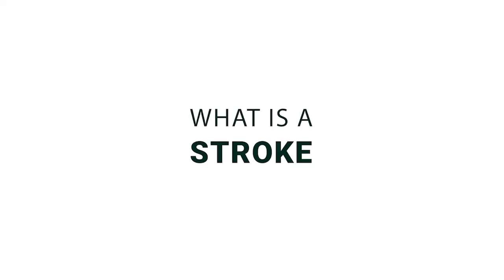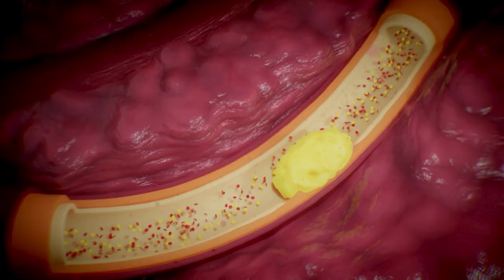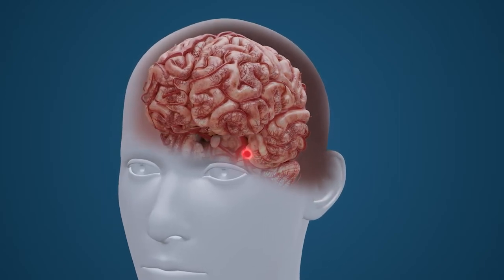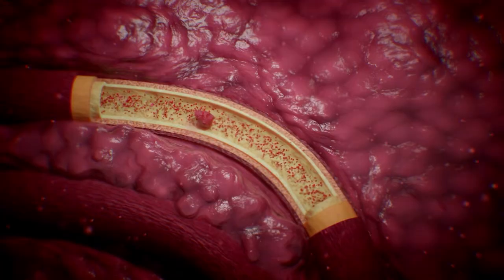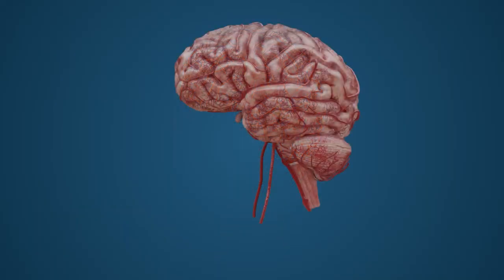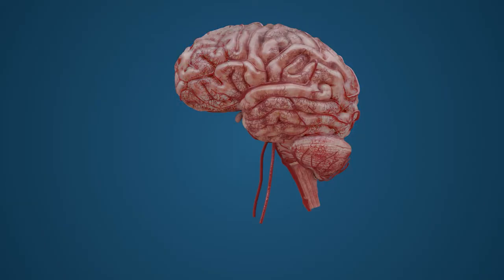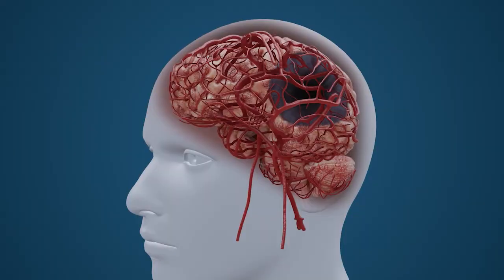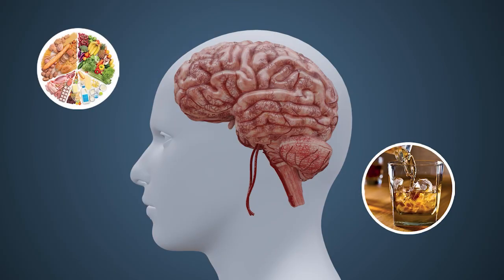What is a Stroke?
A stroke occurs when a clot in a major vessel blocks the flow of blood and oxygen to the brain, causing instant death of brain tissue. Stroke is often characterised by a patient’s sudden impairment of consciousness, inability to move one side of the body and limitation in speech. To learn more about